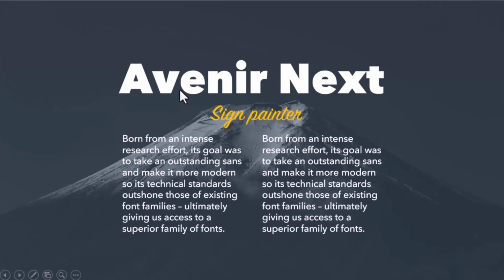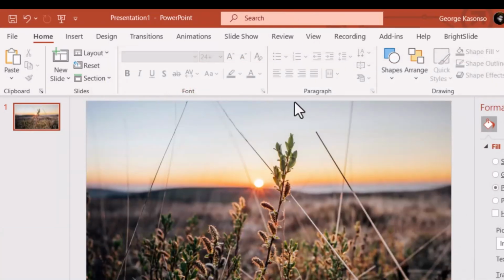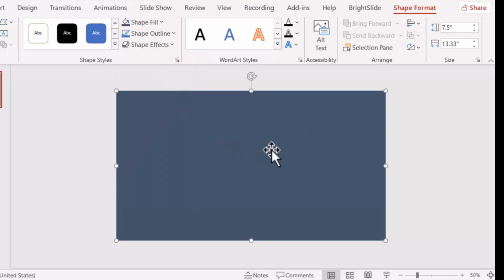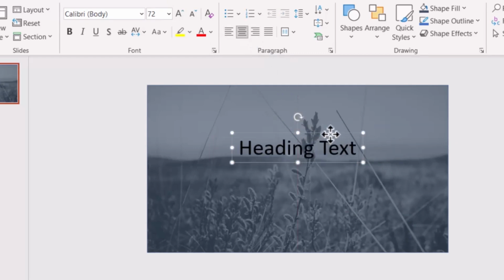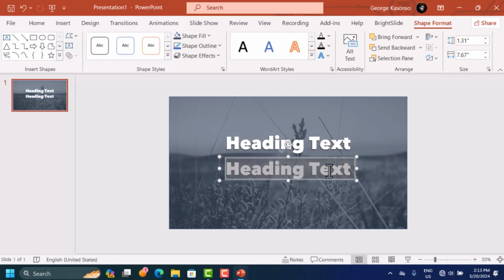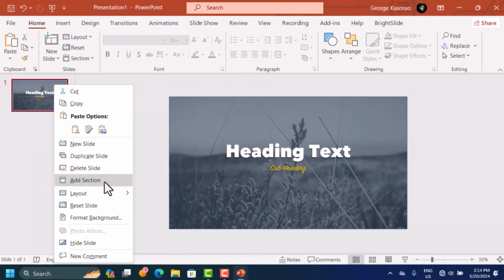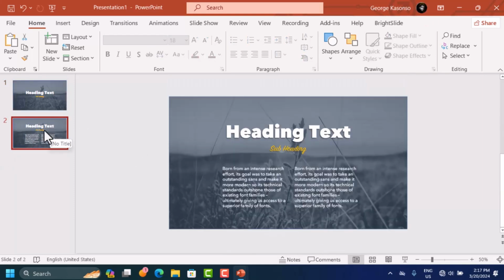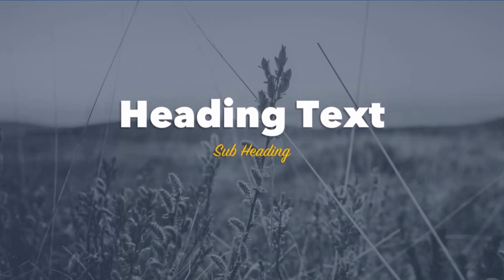How To Use PowerPoint Morph Transition Like A Pro (Tutorial 2024)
Learn the best ways to use the Morph transition in PowerPoint. Whether you're a beginner or an experienced user, this step-by-step tutorial will guide you through creating engaging slides with audience interaction.

☕️ Support Us:
If you find this tutorial helpful, consider supporting Creative Ink Academy:

Flying In: Watch as we demonstrate how to add a captivating effect to your presentation by making text, objects, or pictures fly onto the screen using the Morph transition. Learn the techniques to grab your audience's attention from the start.

🎥 Video Title: How To Use PowerPoint Morph Transition Like A Pro (Tutorial 2024)